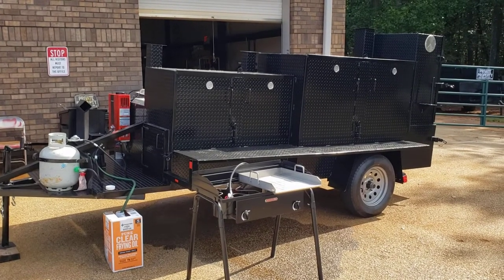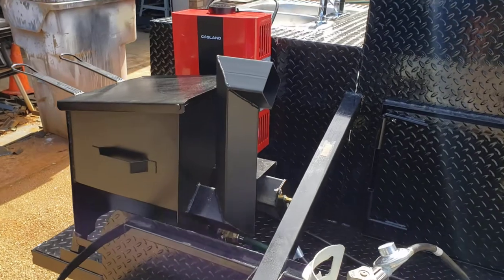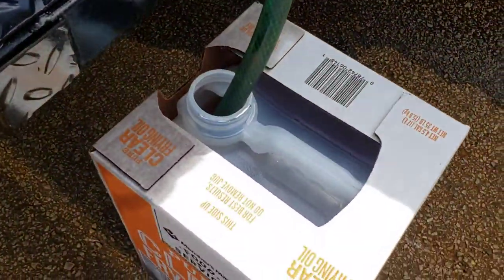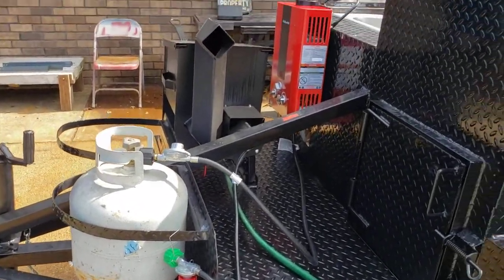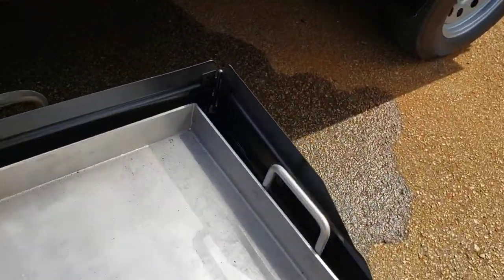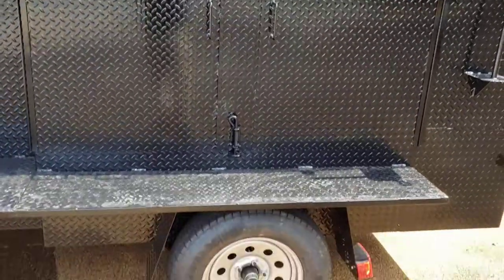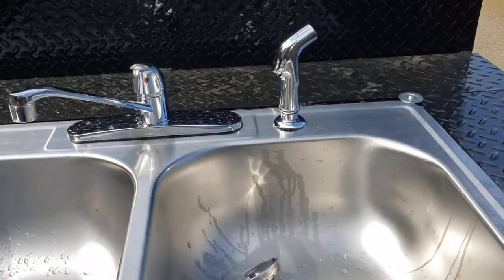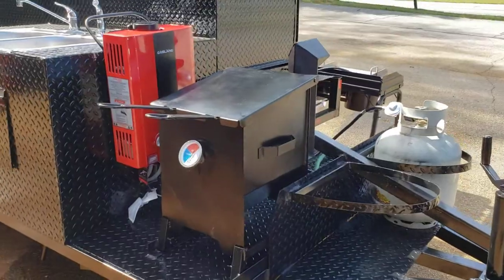Mobile Restaurant sinks double deep fryer Removable griddle Bbq Smoker grill trailer for sale rental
Mobile restaurant on wheels
 sinks double deep fryer Removable griddle
Bbq Smoker Pros designs and builds you dream mobile catering restaurant on wheels
Bbqsmokerpros.com